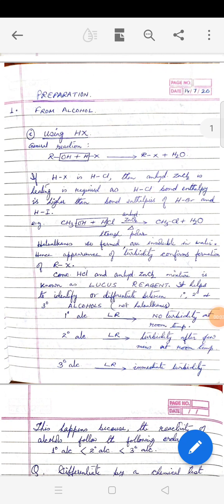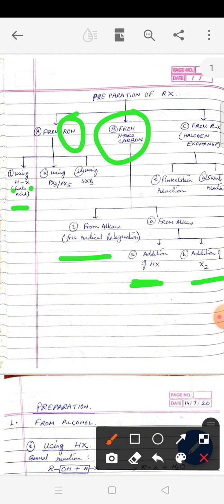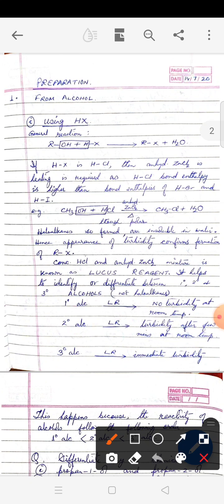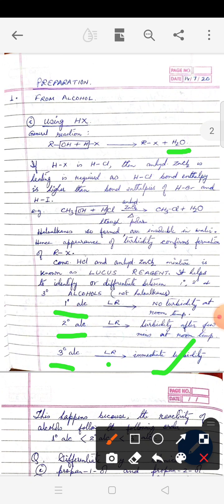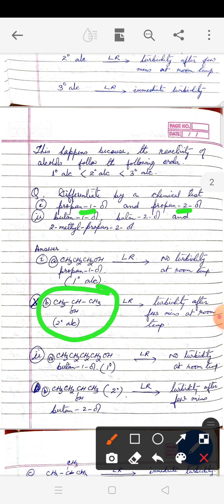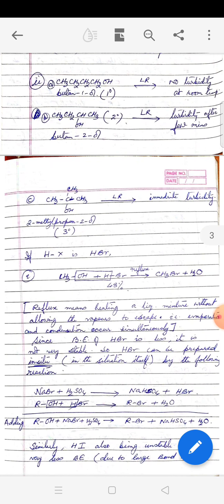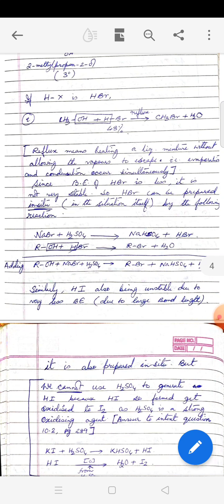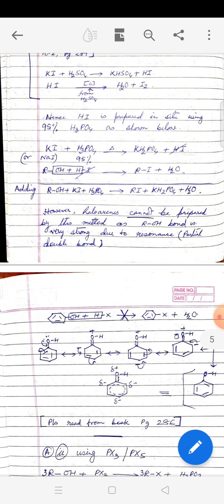halo alkanes 2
preparation from alcohol and HX